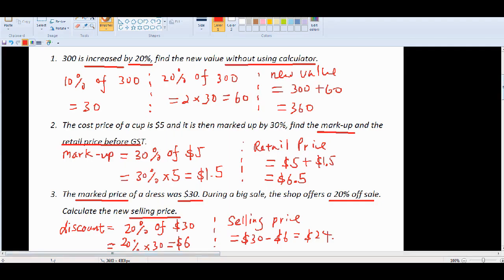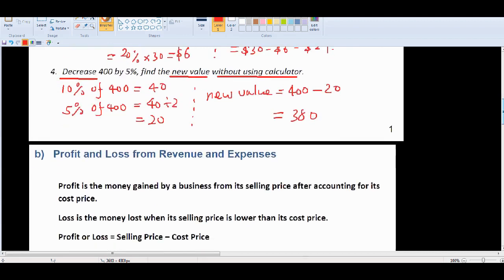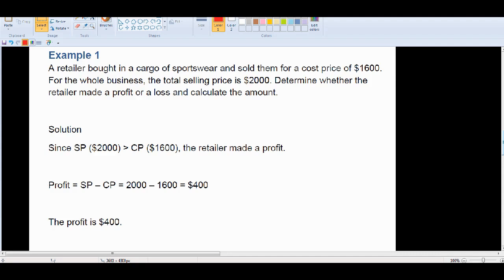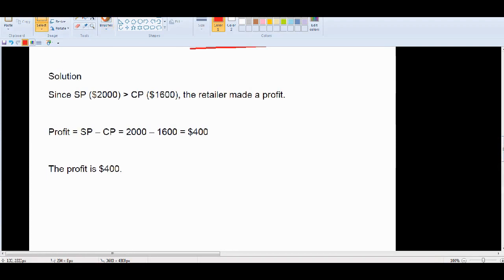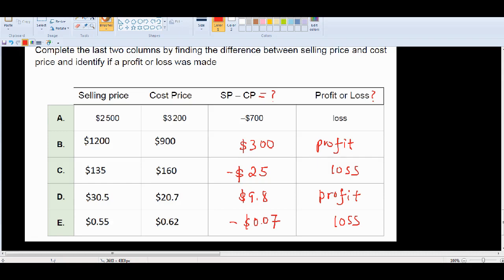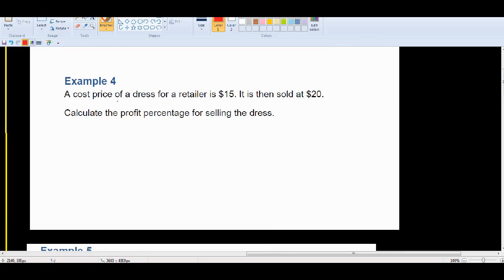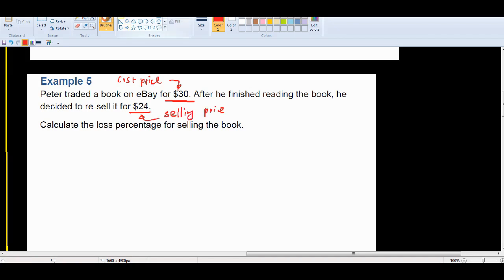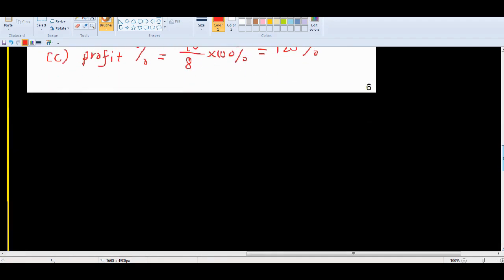Year 8 Percentage Lesson 7 profit and loss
Profit and loss as the difference between the selling price and cost price.